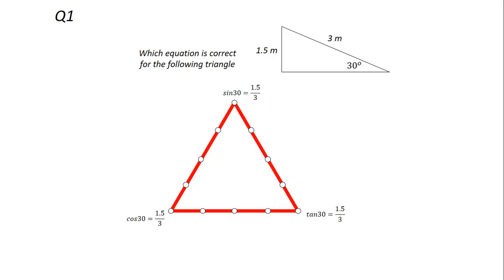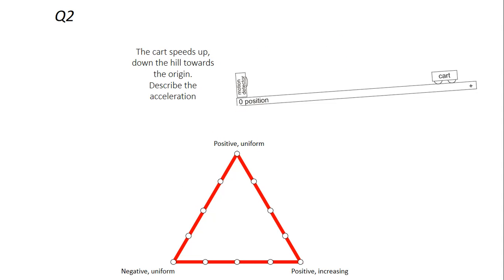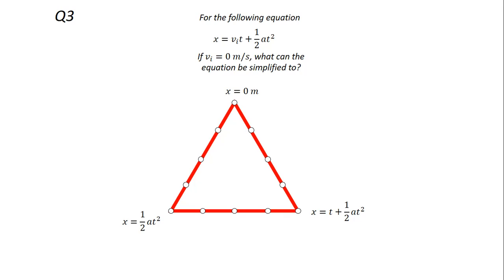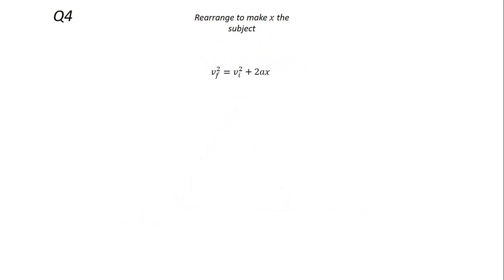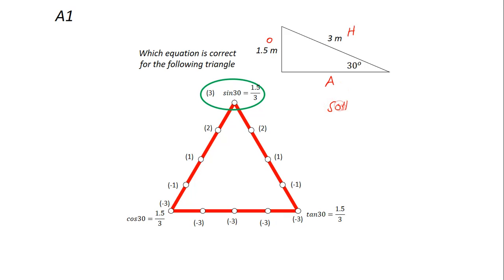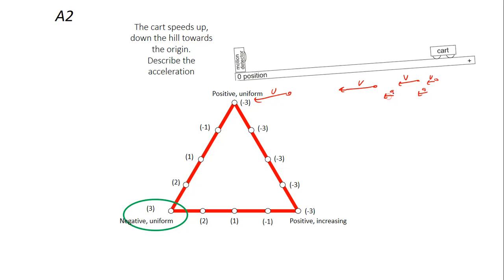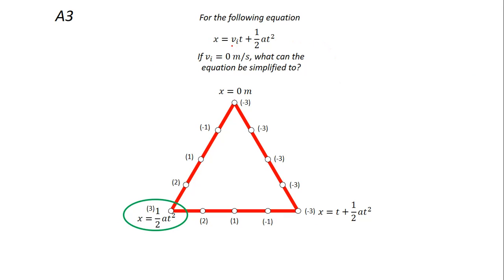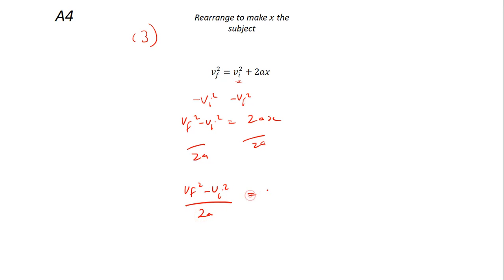McGovern Physics: Warm Up Quiz 3